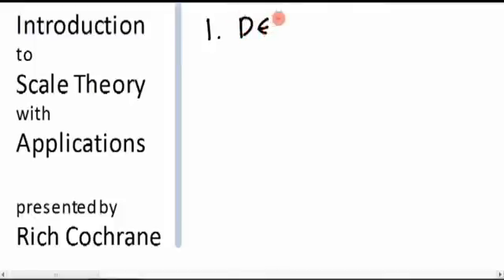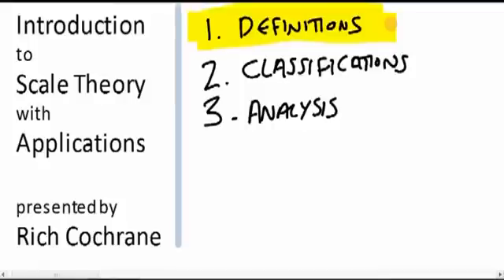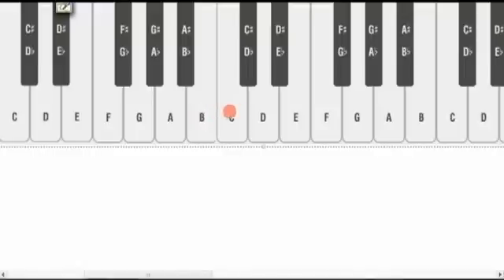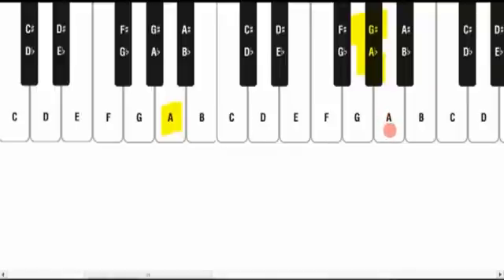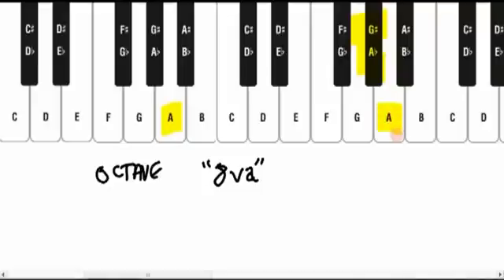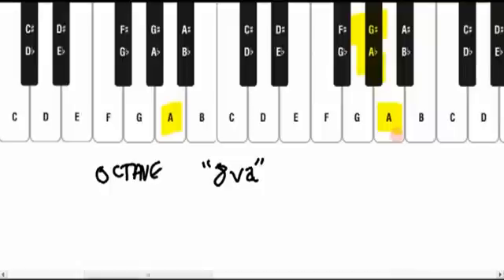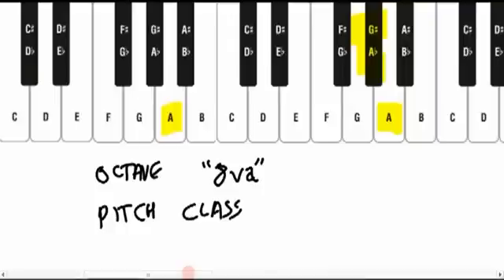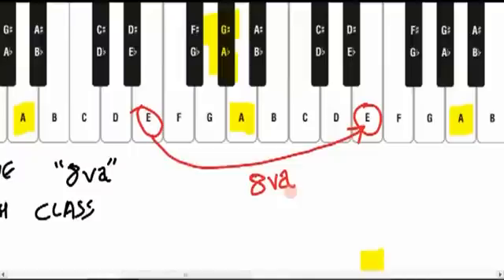Scale Theory Lecture 1 Pt 1 -- Intro and Definition of Pitch Class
This is part of a lecture in a series. Information about the whole course and how to follow it in sequence can be found